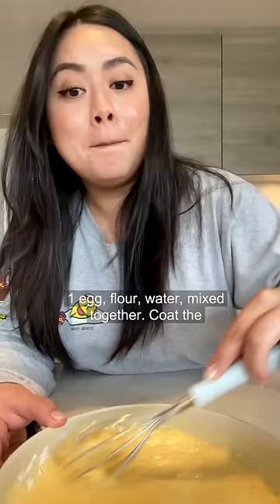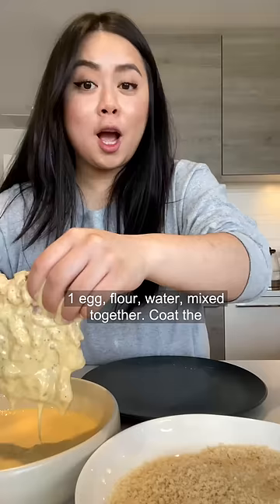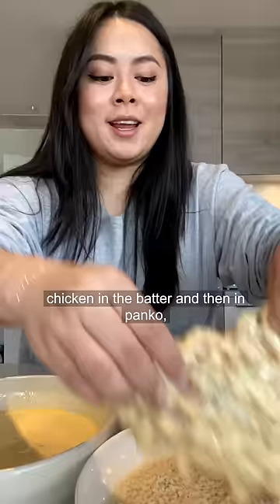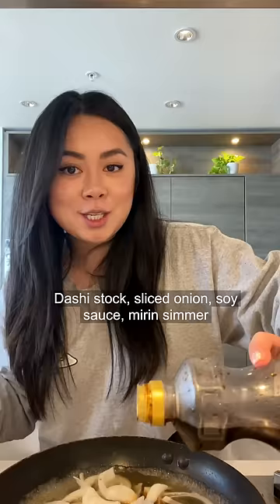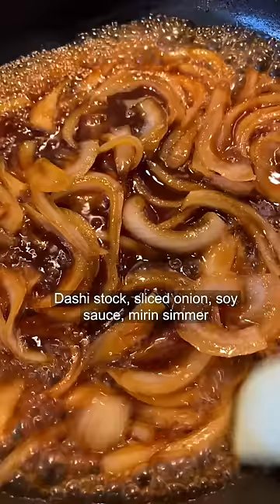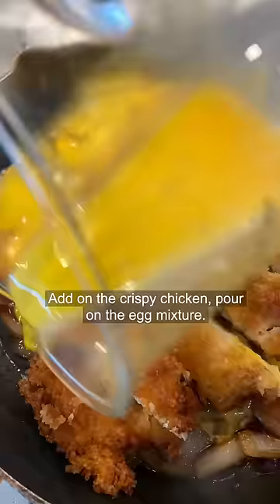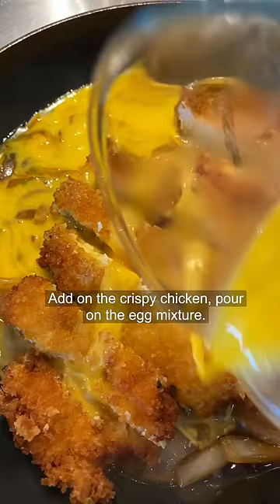Japanese Chicken Cutlet Rice Bowl - Chicken Katsu Don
I am finally making one of my most highly requested recipes, also my favorite Japanese dish. Crispy Fried Chicken Cutlet, coated with savory, umami onion and egg sauce, served on top of rice; if you never tried Japanese Chicken Cutlet Rice Bowl - Chicken Katsu Don, you are missing out! I am finishing off my Cooking Mama Series with a recipe that I’ve been making for the past eight years that I know you will LOVE!